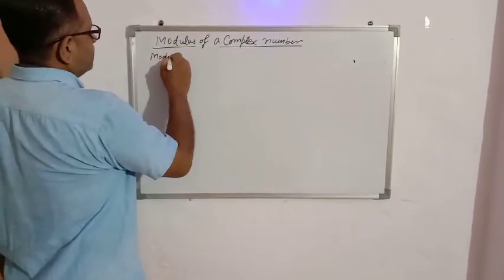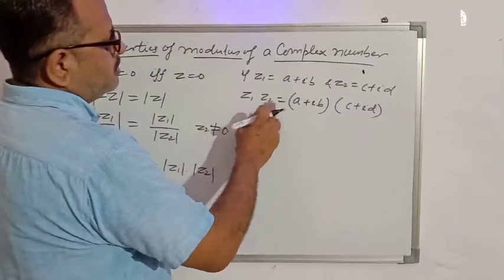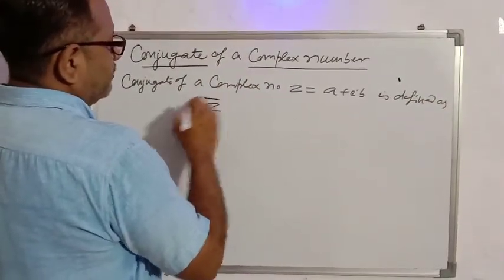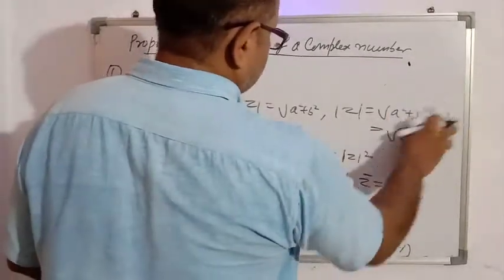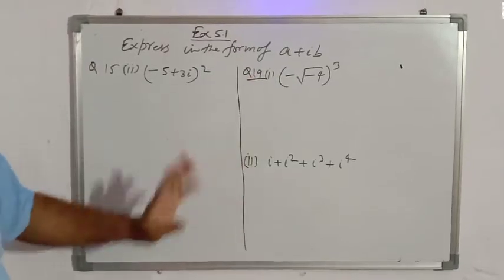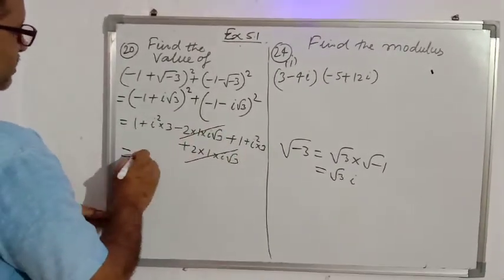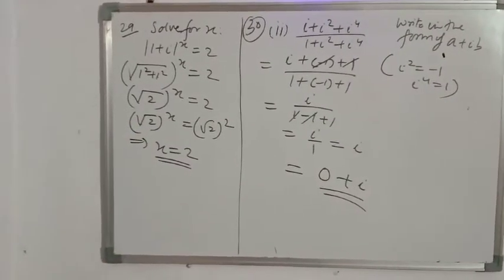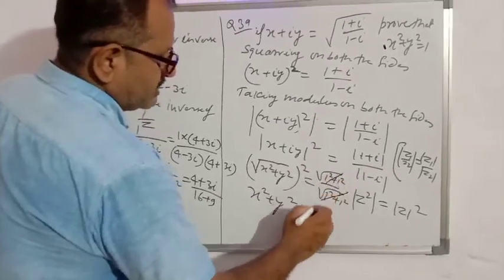Complex number (class 11 ICSE part 2)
Modules of a complex number